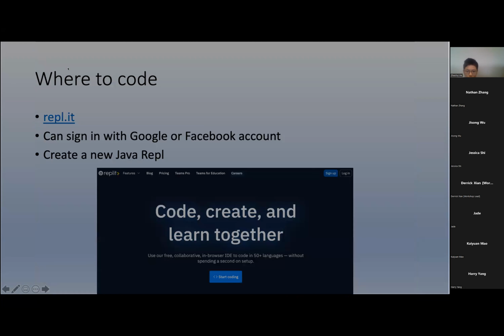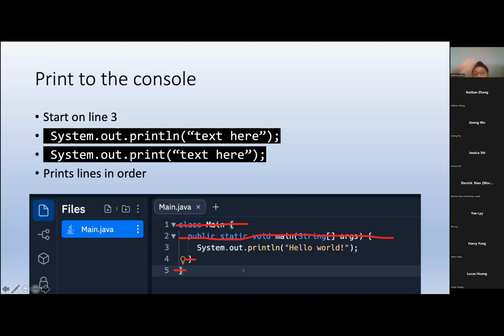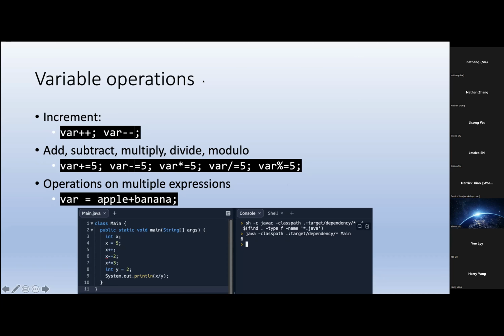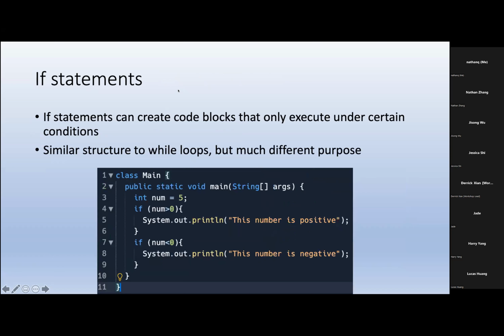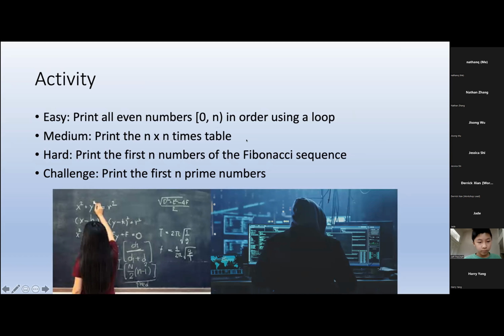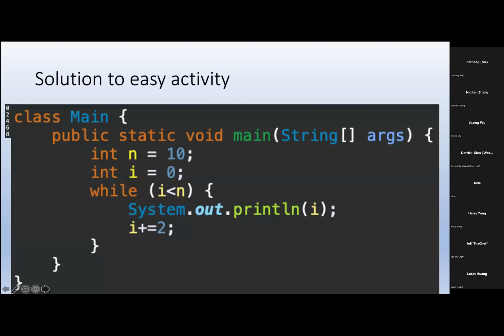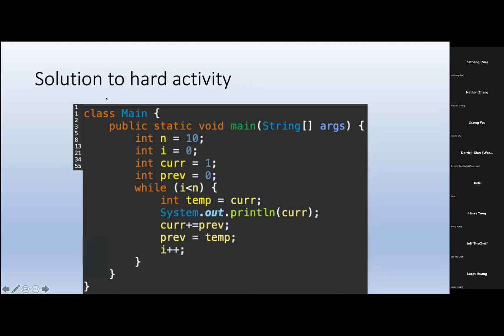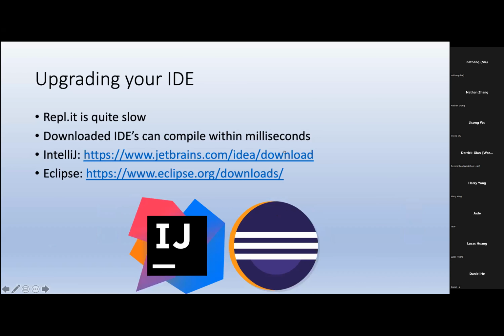A Cup of Java Workshop - EduHack Summer 2022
Java is the most commonly-used coding language in the world, and is a very fundamental language in the coding world. Join this workshop to learn about a series of Java skills that range from writing basic system output to writing classes!